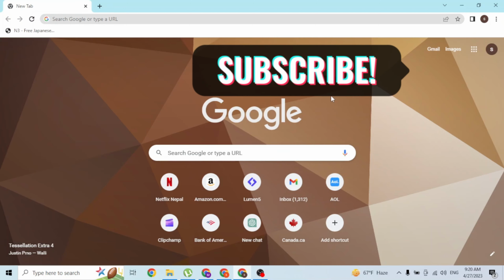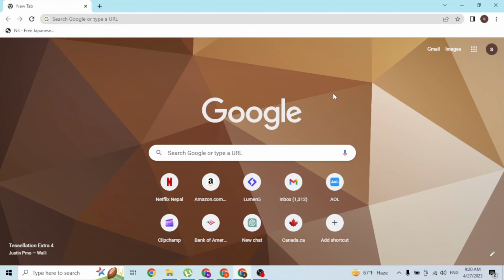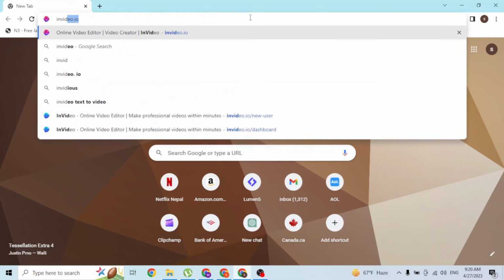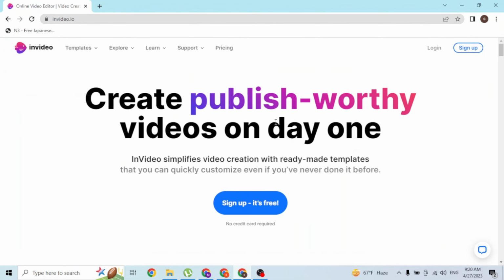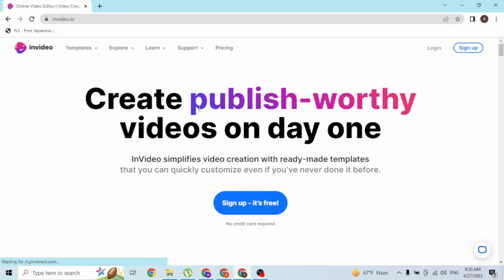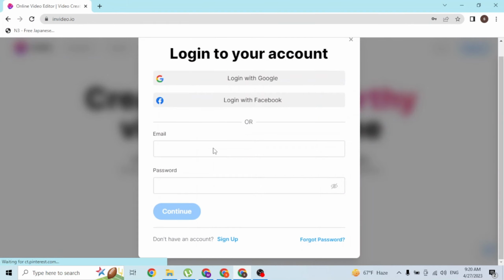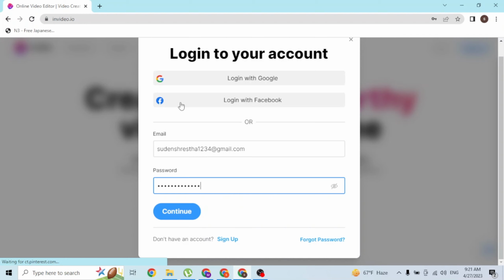Invideo Login Tutorial: How to Login Invideo Online Pc?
Learn, how to login invideo online on pc. This is a invideo login tutorial guide.

Are you ready to create stunning videos using InVideo on your PC? In this tutorial by Tutorial Guru, we'll guide you through the process of logging in to InVideo online on your PC. InVideo is a powerful online video editing platform that offers a wide range of features and templates to help you create professional videos in minutes. Whether you're a beginner or an experienced video creator, InVideo has everything you need to bring your ideas to life. Follow our step-by-step guide to log in to your InVideo account on your PC and start editing amazing videos today.